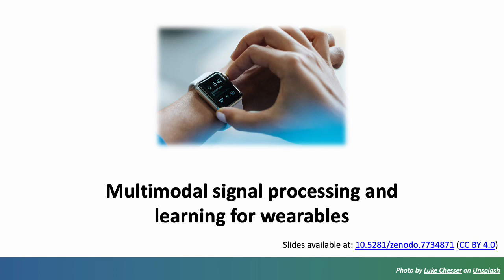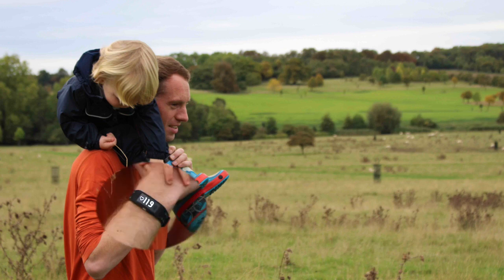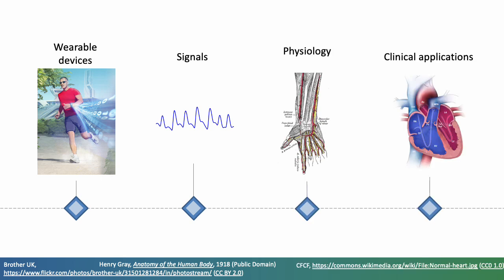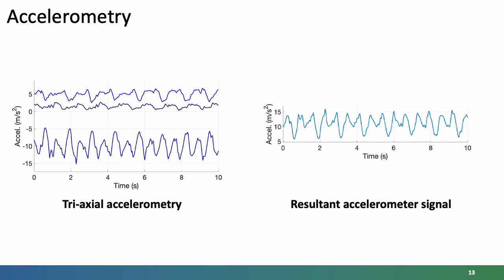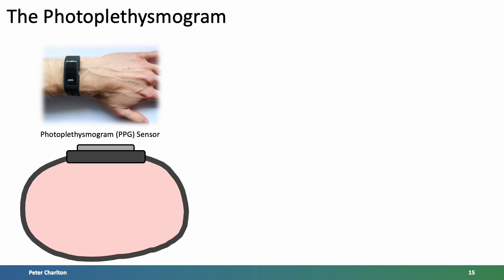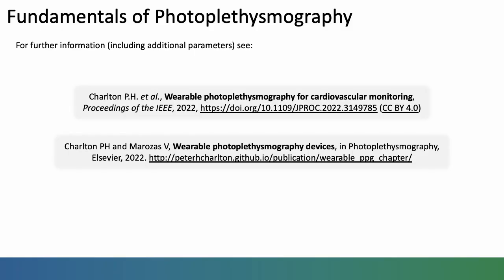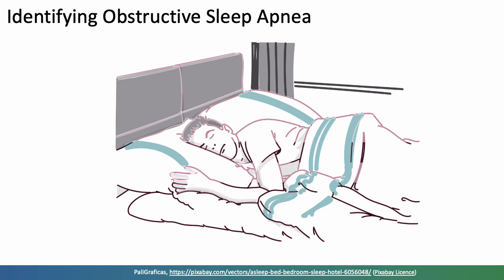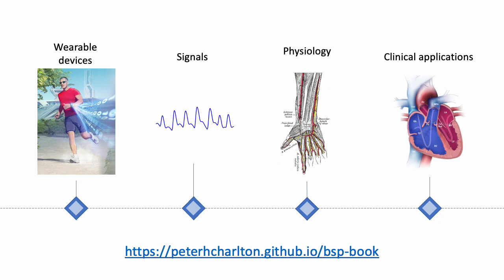Workshop: Multimodal signal processing and learning for wearables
An introductory video to a workshop on 'Multimodal signal processing and learning for wearables':